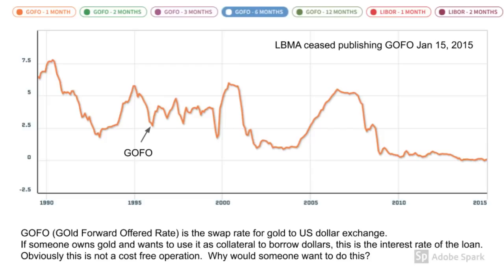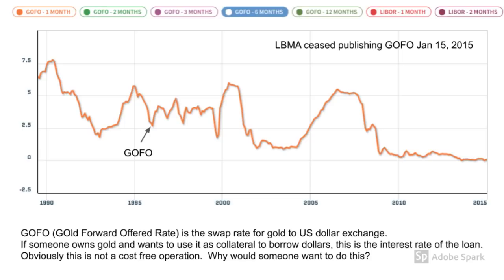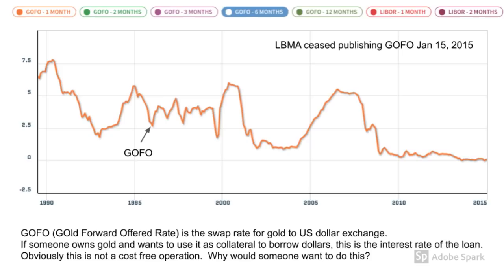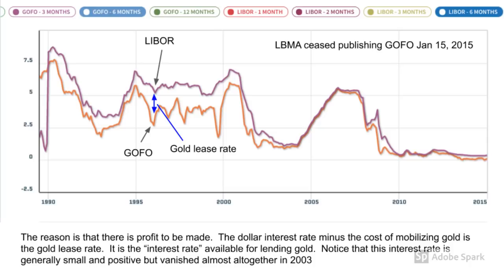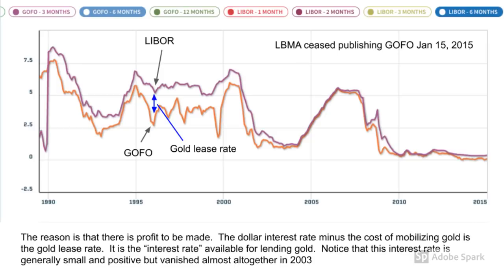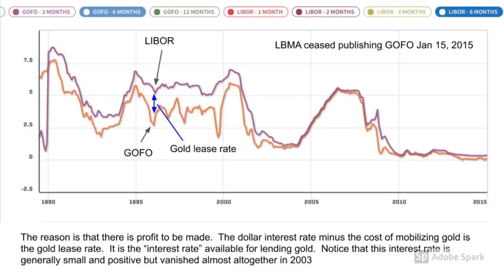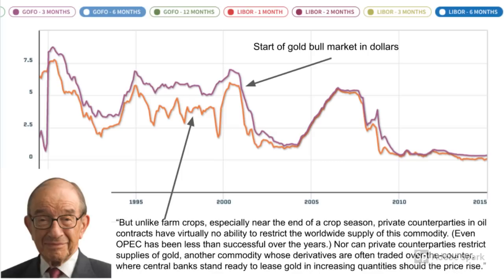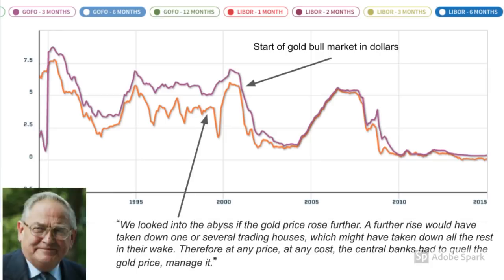Gold The Truth Hidden in Plain Sight part 5 The Incentive to Lend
The curious case of near zero and then strongly negative gold lease rates and what it portends for the future.